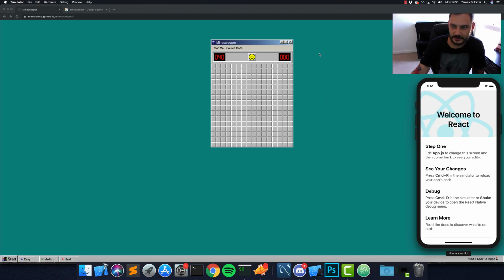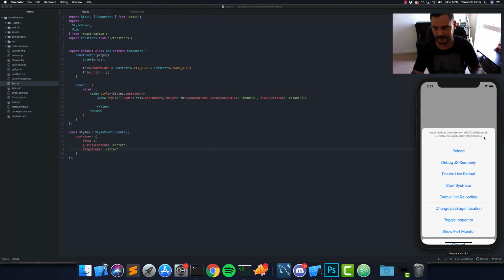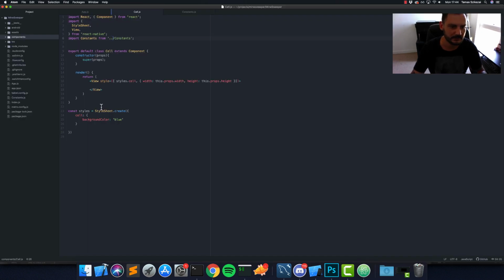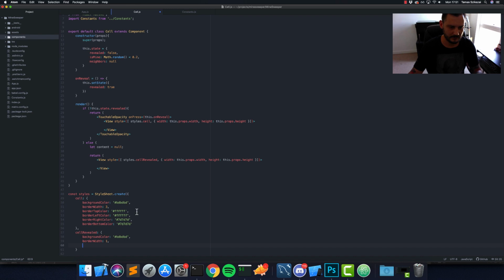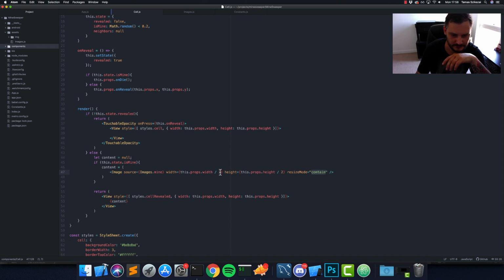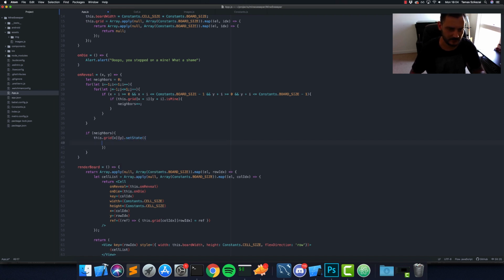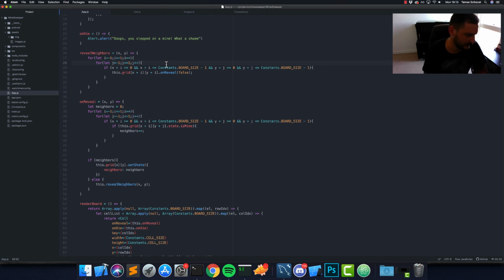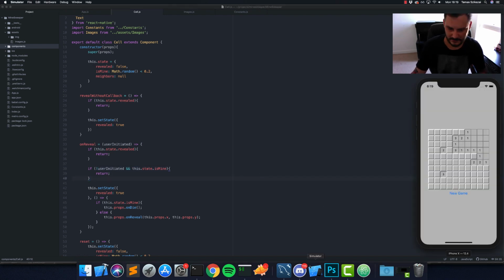Minesweeper Tutorial in React Native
Building minesweeper in react native in less than 50 minutes